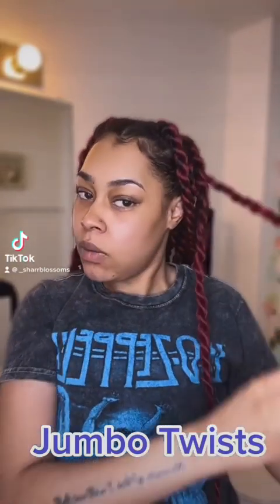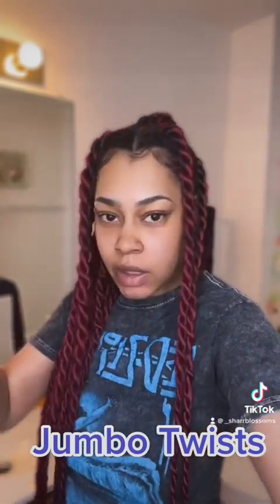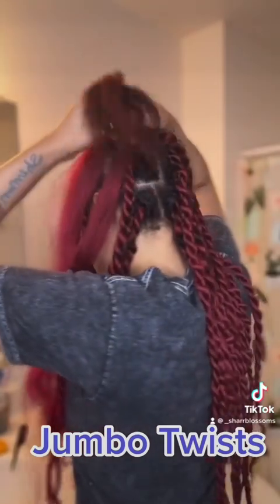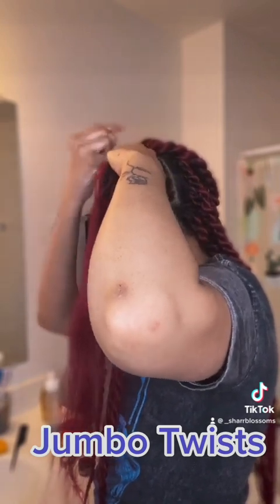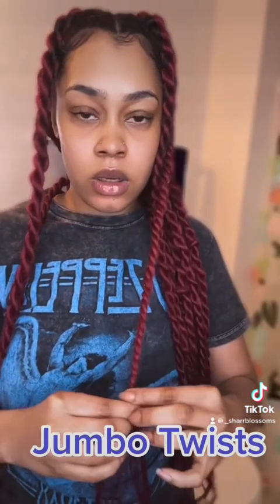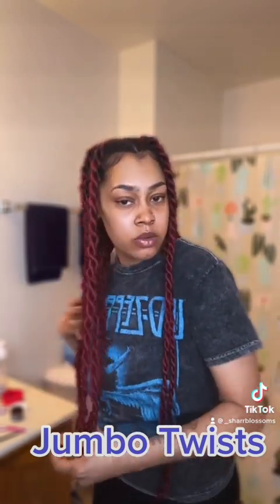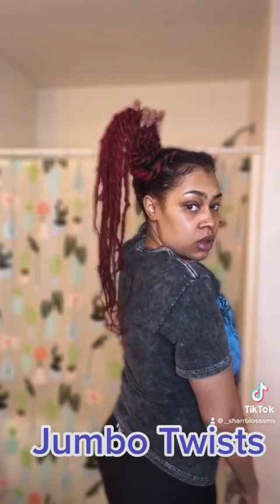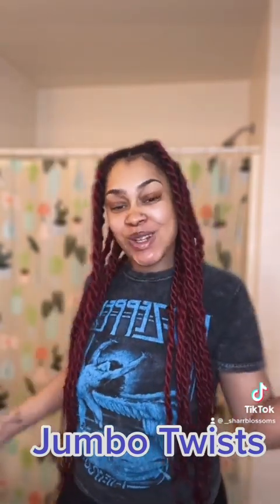JUMBO TWISTS TUTORIAL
☝🏽 Please leave video suggestions - topics - challenges that you would want me to do below 👇🏾 ☺️